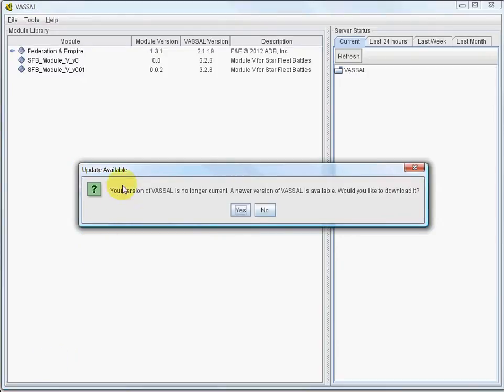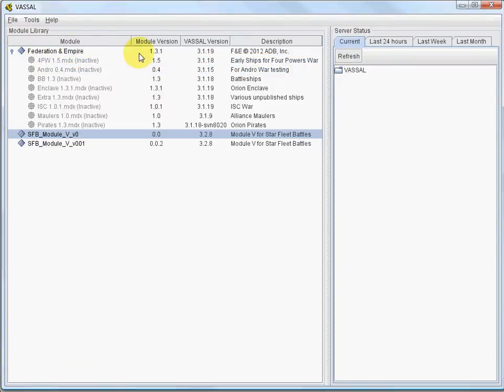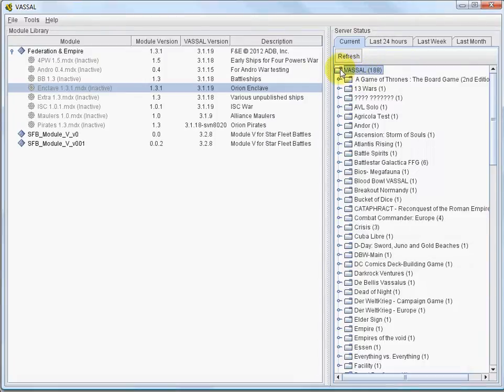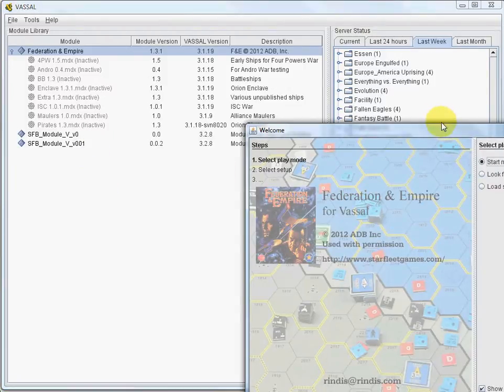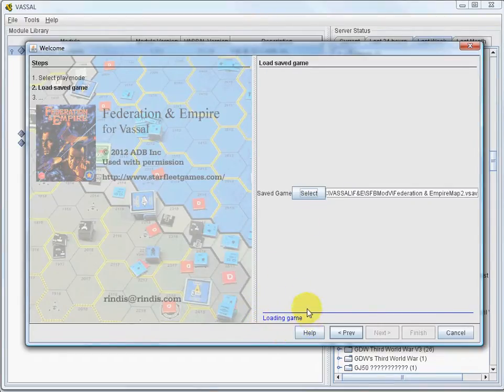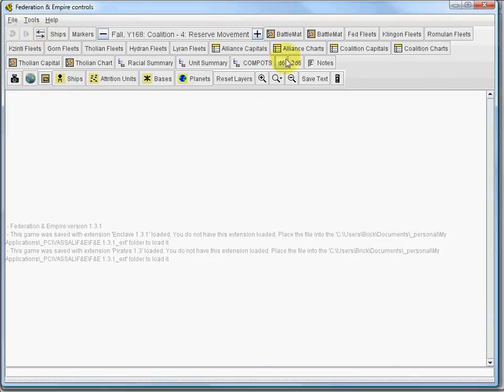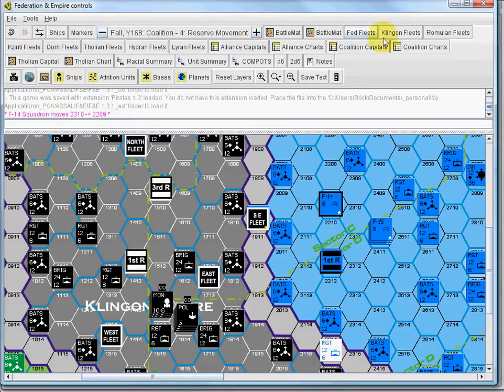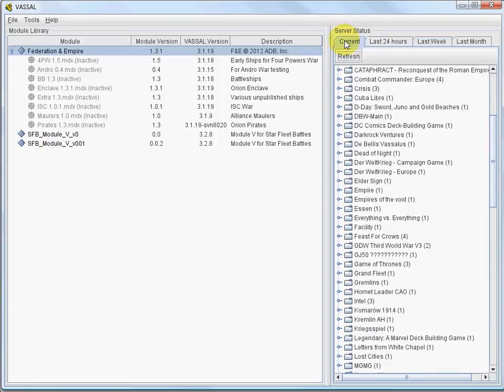Introduction to Federation & Empire (VASSAL 3.1)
This is a short introduction to playing the game "Federation & Empire" with the VASSAL tool. I assume that you have VASSAL installed and the module Federation & Empire. I have some extensions installed but don't talk about them in this video. I start up VASSAL, load a previously saved game of F&E, move a piece, and shut the system down. I point out key components of the game and its part in the big picture. Let me know what you think and what my next video should cover.